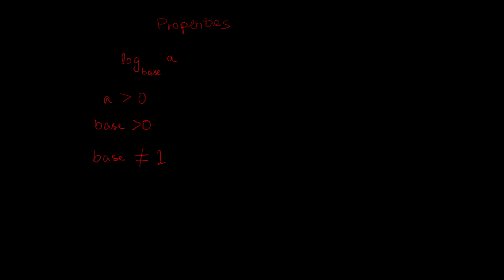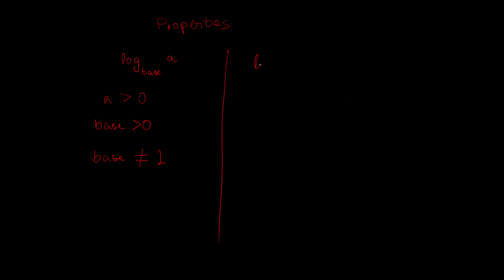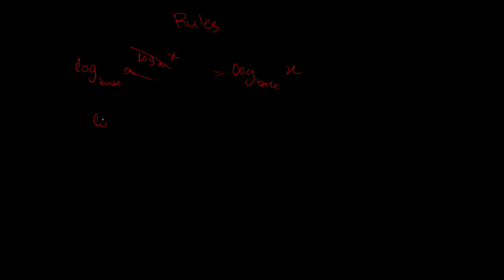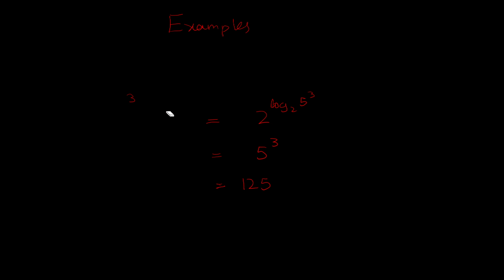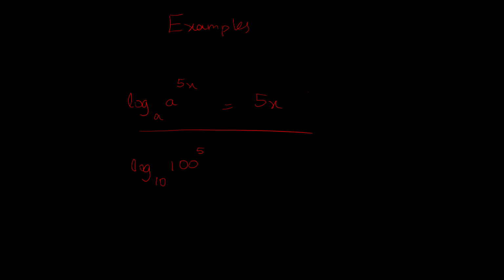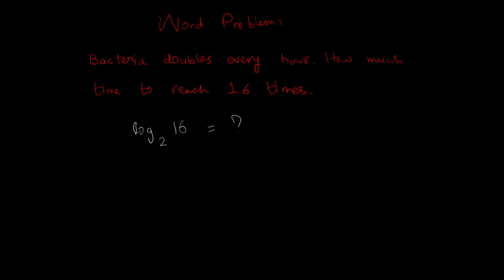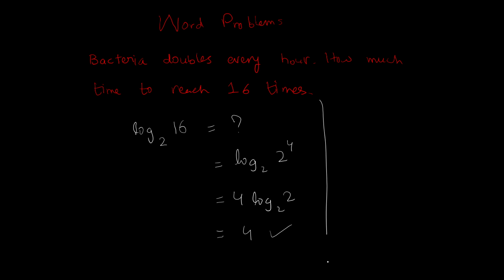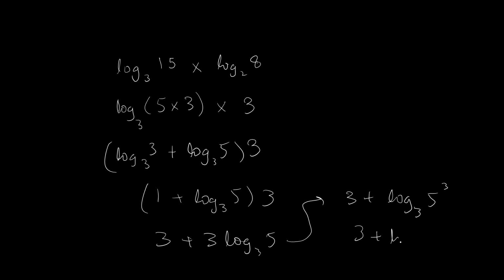LUMS LCAT Math | 3.4 Logarithms | Qallam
Abdul Basit teaches Logarithms for the LUMS LCAT Math section.